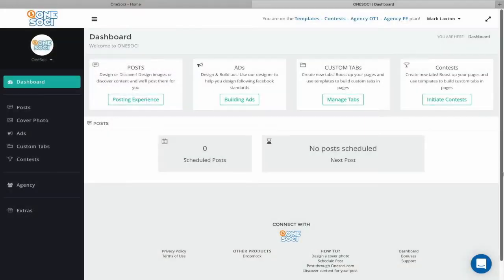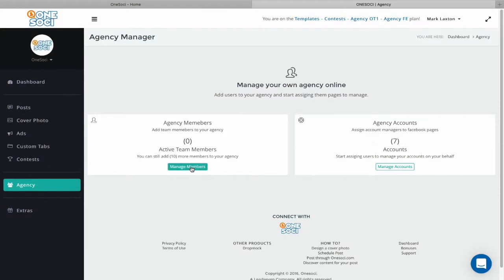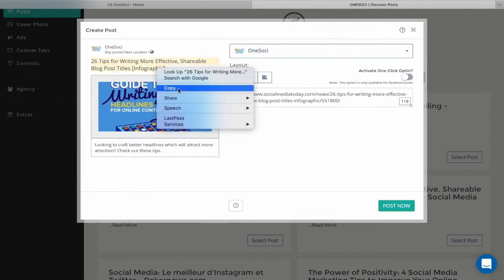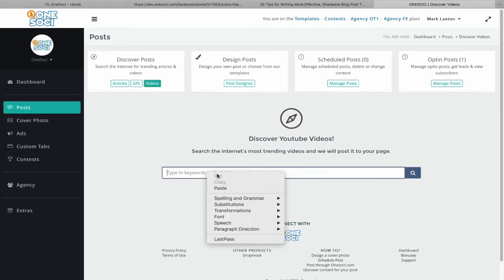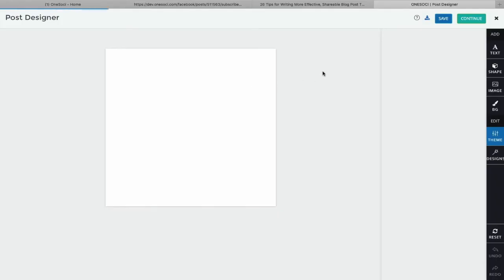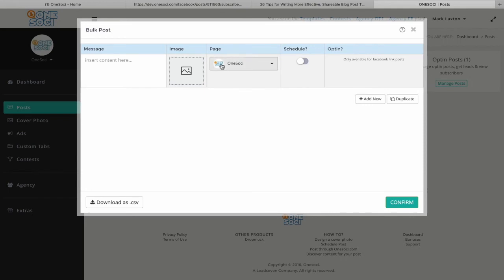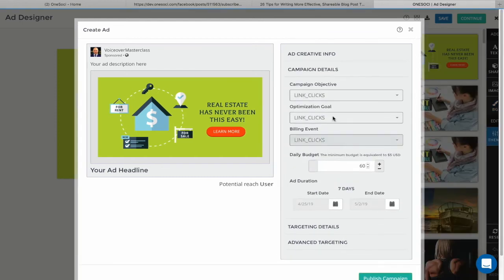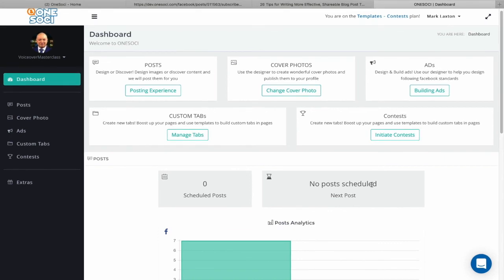OneSoci Agency Demo with Mega Bonus Blowout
Click On The Link Above + Check OneSoci Agency Out Now & secure Your Bonuses